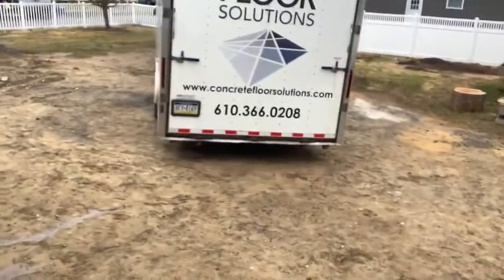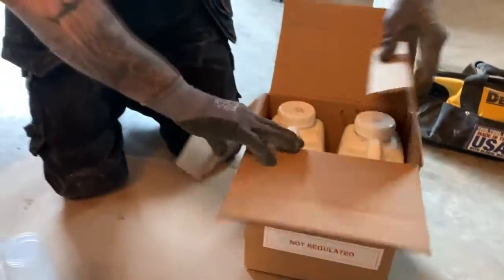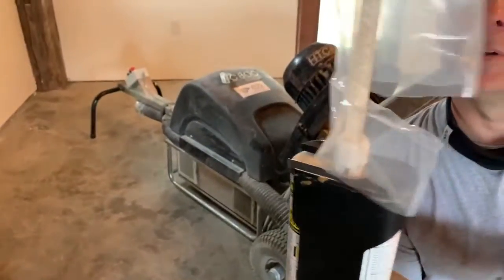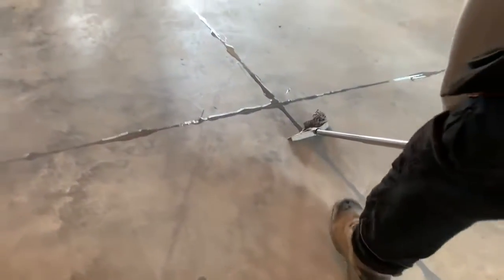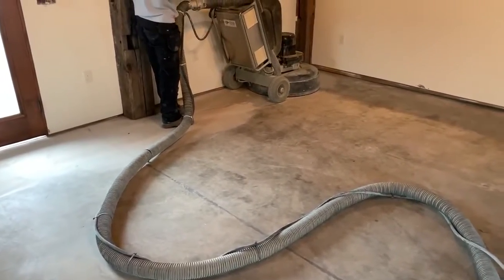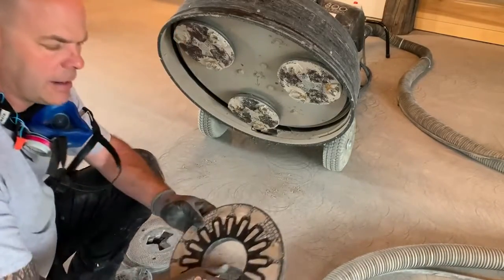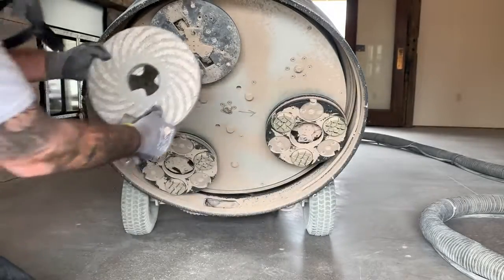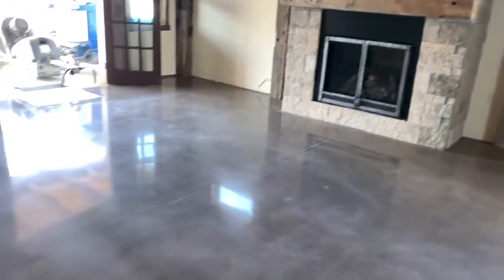Mài Sàn Bê Tông | Mài Nền Bê Tông | Mài Đánh Bóng Bê Tông | 0908398895